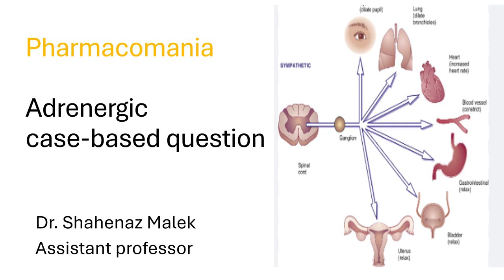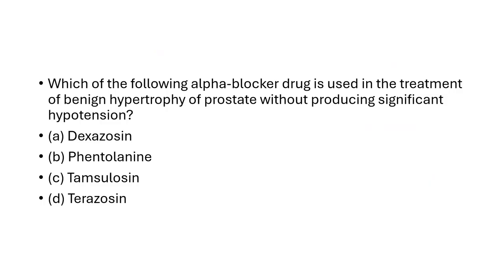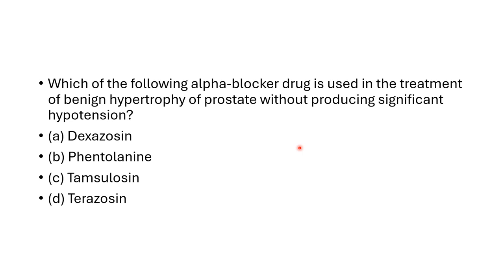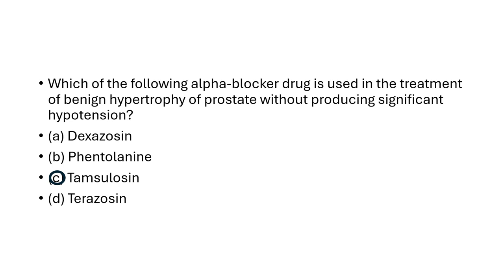Adrenergic case based question 17